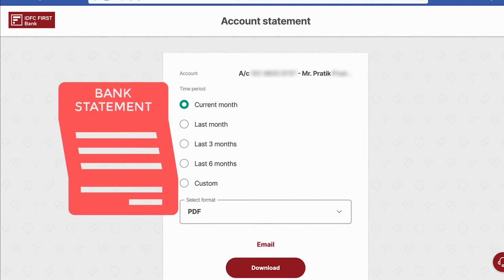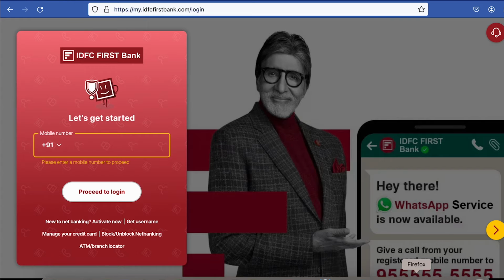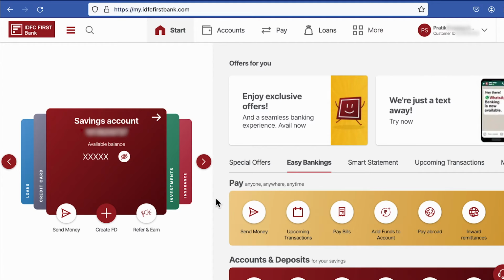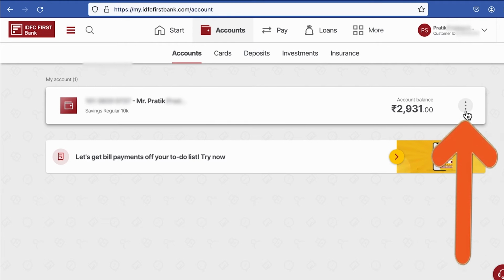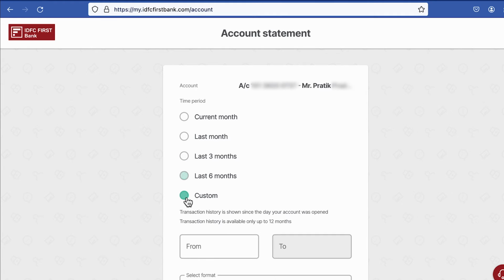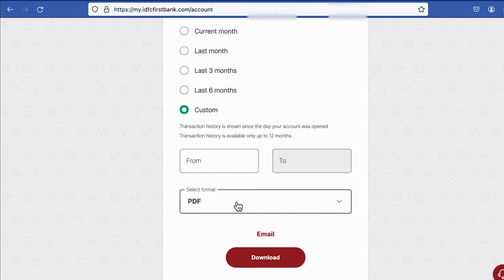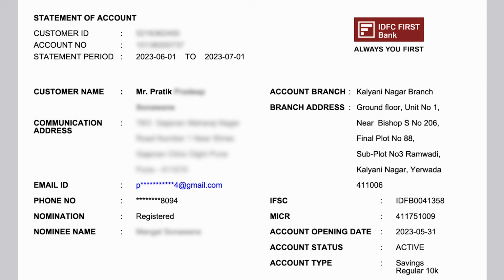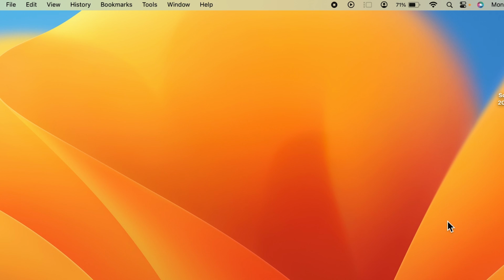How to Download Bank Account Statement in IDFC First Bank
IDFC bank statement download. If you want to download your IDFC bank account statement online, if you want to find the password and the steps required to reach the bank account statement downloading page online, here is a quick tutorial for you. Find out how to download IDFC bank account passbook online now.